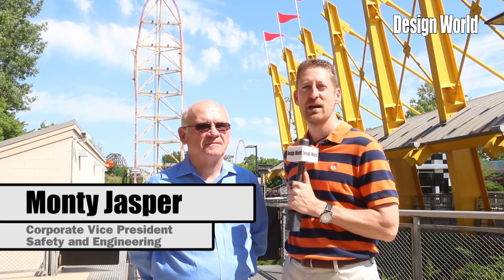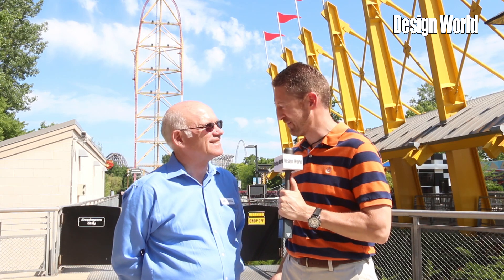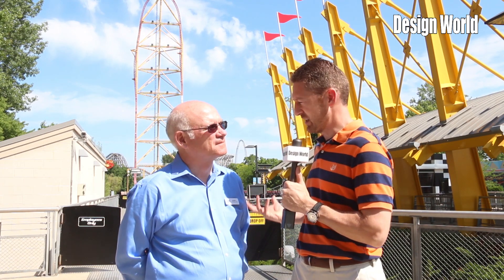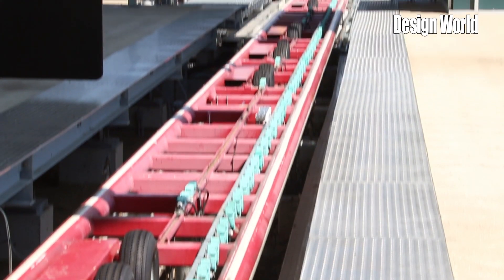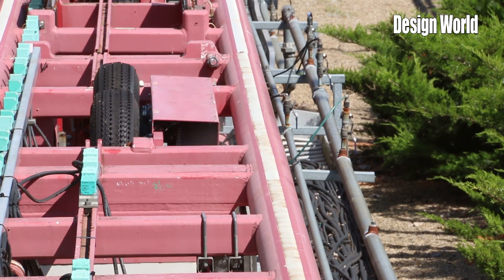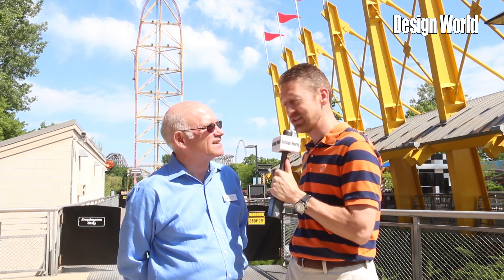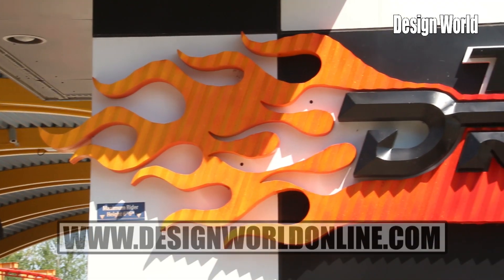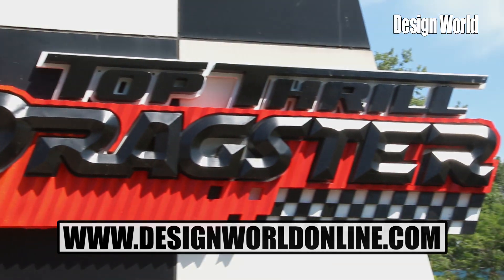How the Top Thrill Dragster at Cedar Point Operates - Design World's Summer Tech Vacation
Paul Heney peaks with Cedar Point's Monty Jasper about the engineering behind the Top Thrill Dragster. The approximately 20-sec ride relies on the power density of hydraulics to send riders from 0 to 120 mph in less than 4 sec, slinging them up and over a 420 ft hill in the blink of an eye.